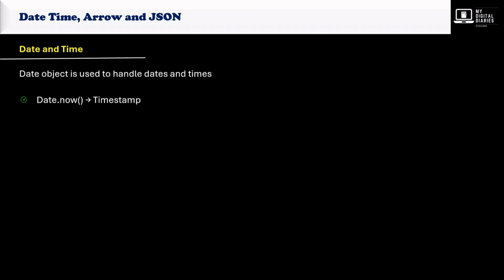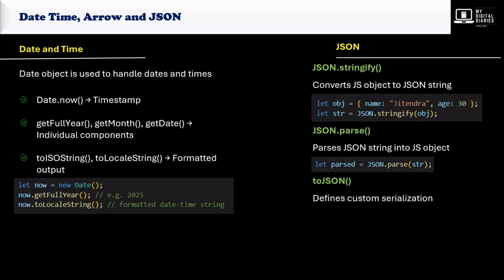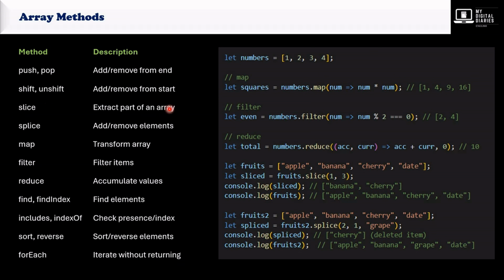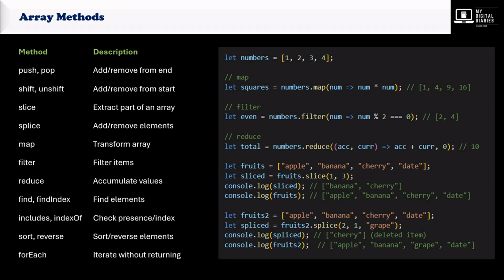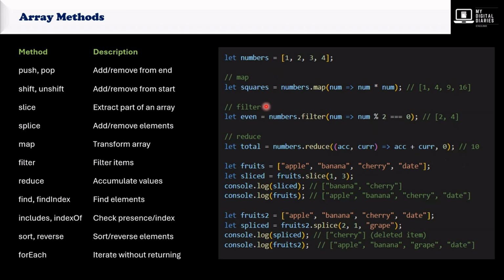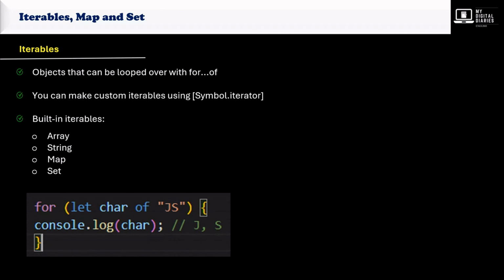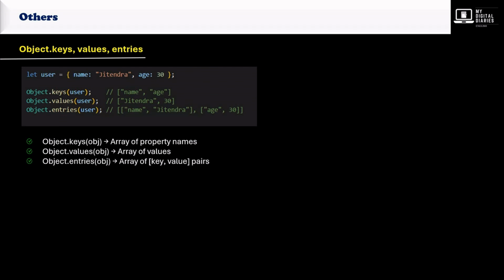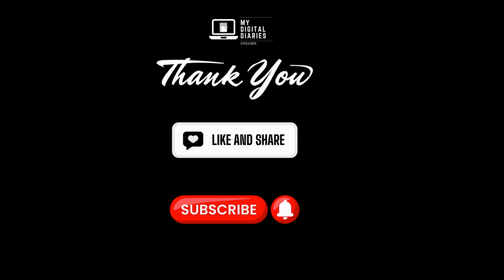JavaScript Coding Fundamentals 05 | Date Time, Arrow Functions, JSON, Arrays, Map, Set & More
Welcome to My Digital Diaries - Frontend Developer Course!

This is Episode 05 of our JavaScript Coding Fundamentals series where we deep dive into essential JavaScript concepts every frontend developer must know.

In this tutorial, you will learn:

Working with Date & Time in JavaScript
Arrow Functions and why they’re powerful
JSON basics and practical usage
Essential Array Methods you must master
Iterables, Map and Set explained
Using Object.keys, values, and entries
Destructuring Assignment for cleaner code
Understanding WeakMap and WeakSet

Timestamp:
00:00 - Introduction
01:13 - Date Time
02:13 - JSON
03:50 - Arrow
04:32 - Array Methods
10:44 - Iterables
11:35 - Map and Set
12:48 - Object.keys, values, entries
13:47 - Destructuring Assignment
14:12 - WeakMap and WeakSet
15:03 - Next Steps

This video is for you, if you are searching for -

javascript fundamentals tutorial
javascript date and time explained
javascript arrow function tutorial
javascript json basics
javascript array methods for beginners
javascript map and set explained
javascript object keys values entries
javascript destructuring assignment tutorial
javascript weakmap and weakset
frontend developer javascript course
learn javascript step by step
javascript coding fundamentals

This is for you if you are looking for -

javascript
javascript download
javascript compiler
javascript interview questions
javascript online
javascript tutorial
javascript code
javascript w3schools
javascript array
javascript playground
javascript project
javascript projects advanced

This is a beginner-friendly JavaScript tutorial designed to help you build a strong foundation in frontend development. Whether you are just starting your JavaScript journey or brushing up on coding basics, this video will help you gain clarity with simple explanations and examples.